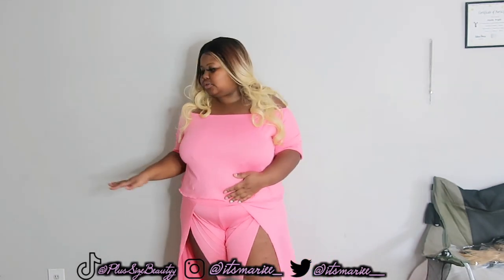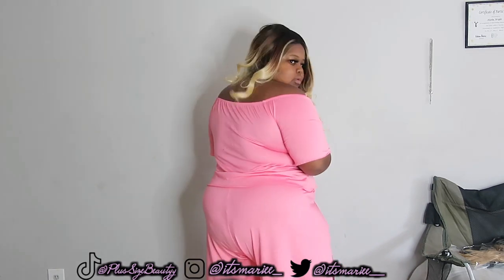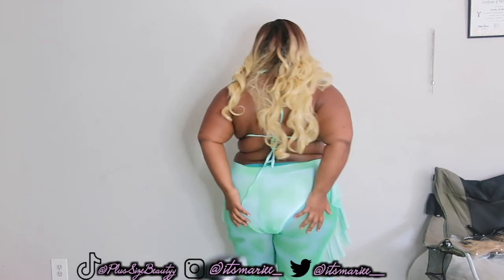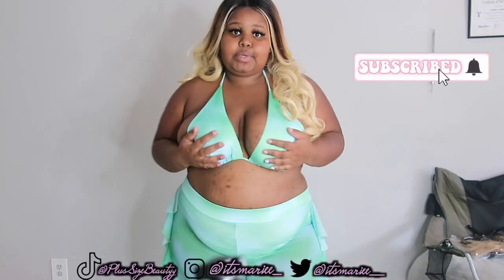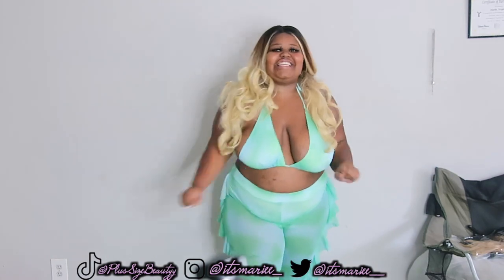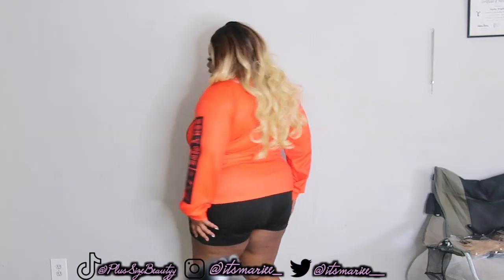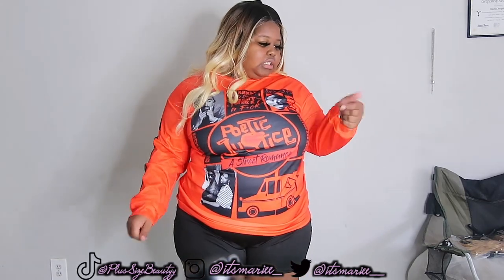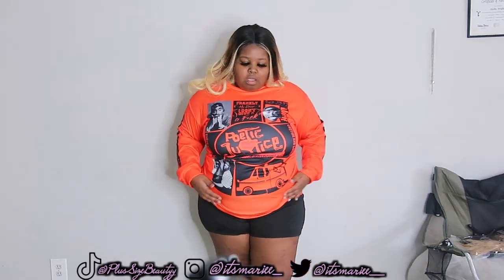Lovelywholesale Spring/Summer Plus Size Try On Haul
Love 💕 you CURVY CUTIE!